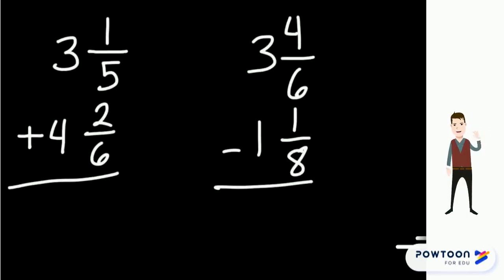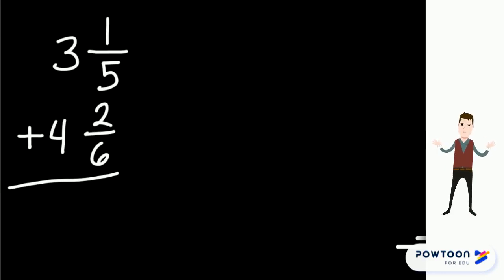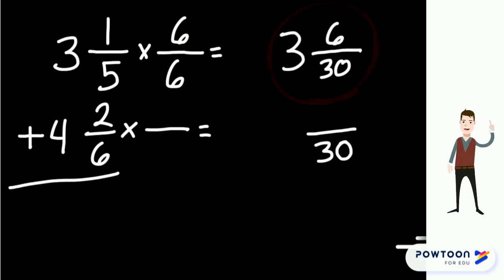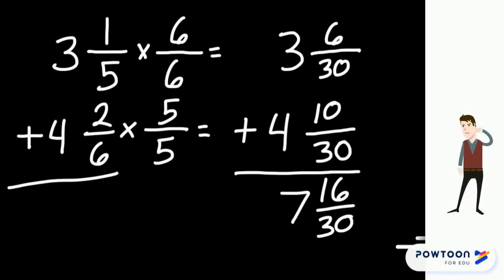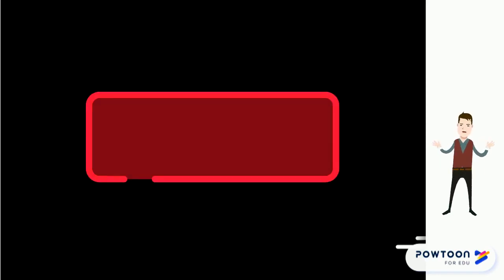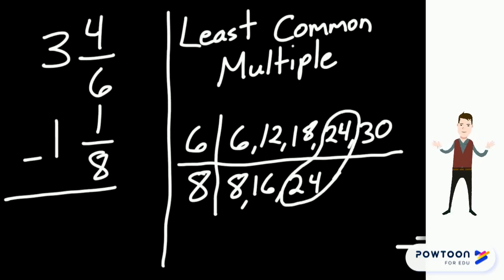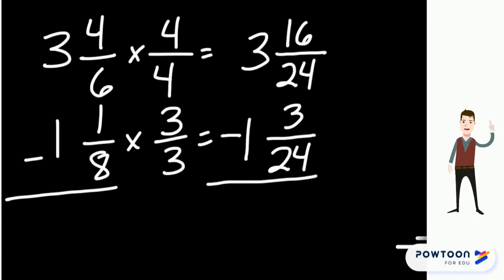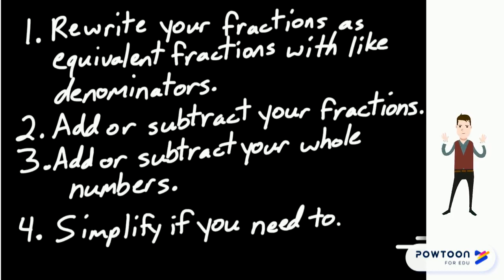Week 3 Lesson 3